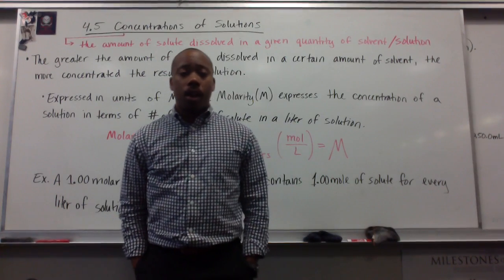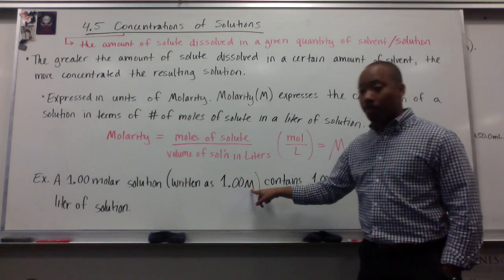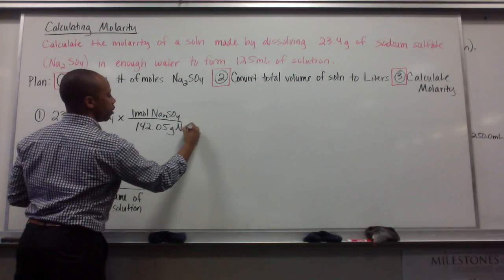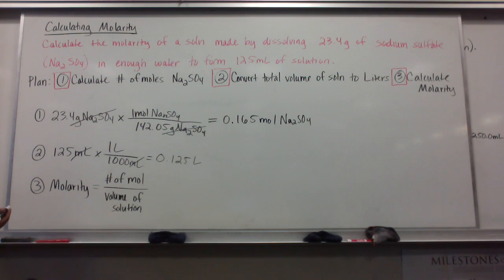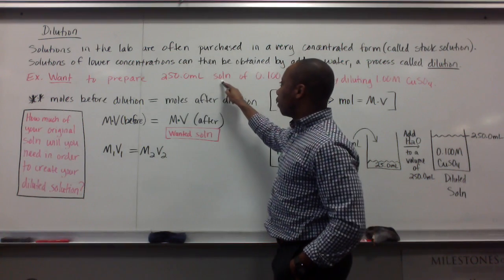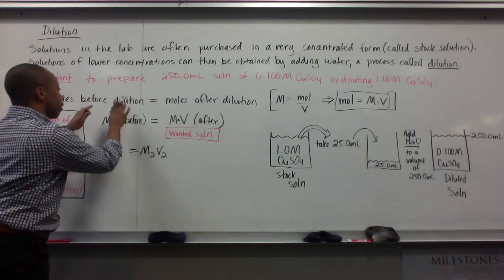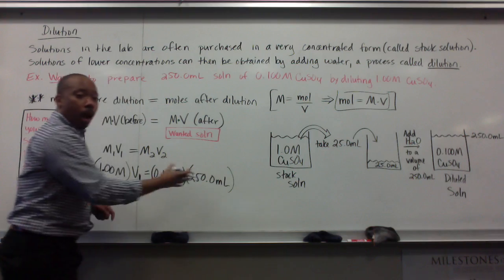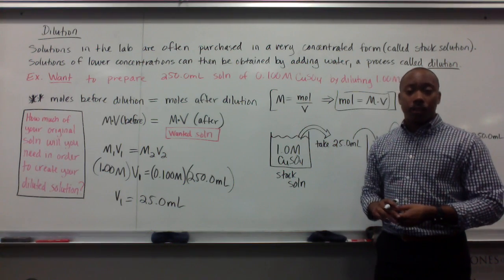Honors Chem #23 Concentrations of Solution 4.5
Molarity of Solutions and Dilution of solutions